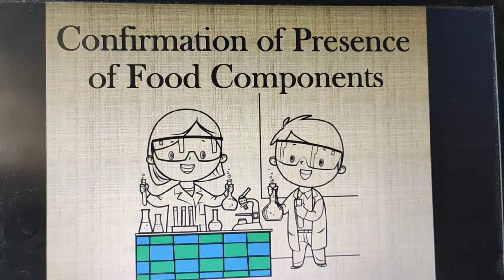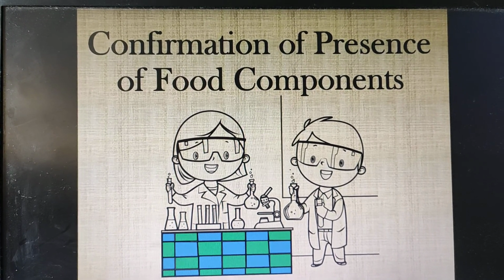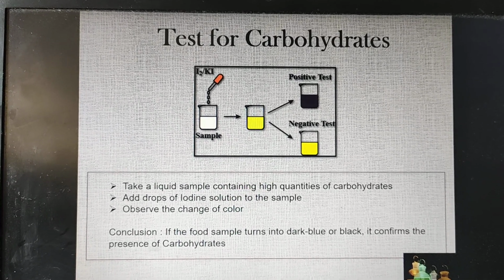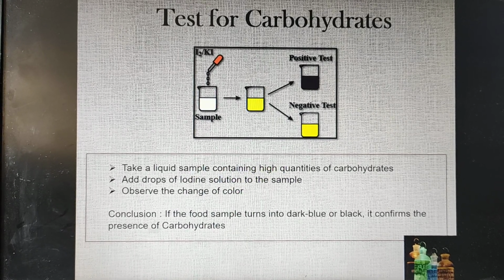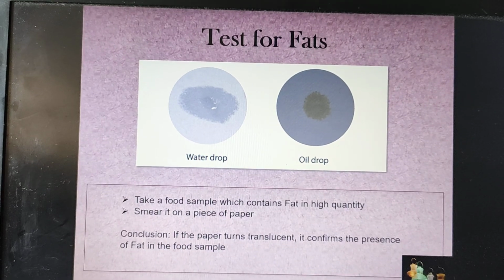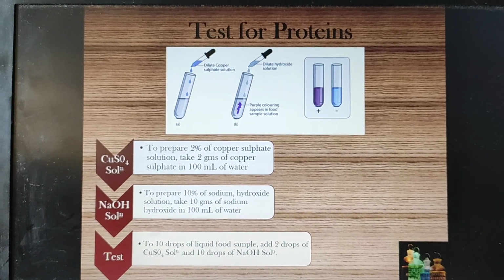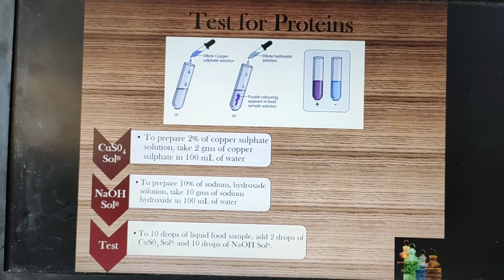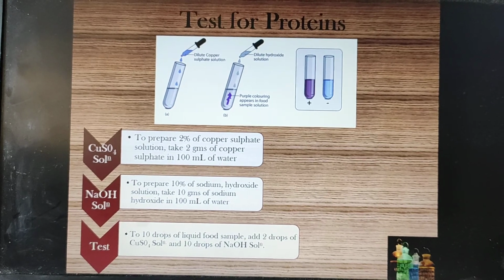Food components for 7th Standard Part 2 by sohinib